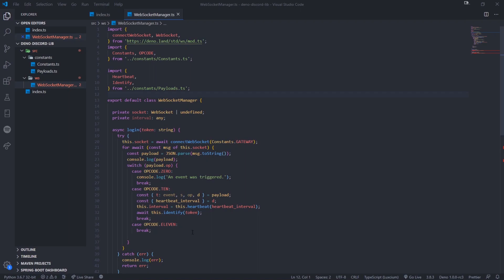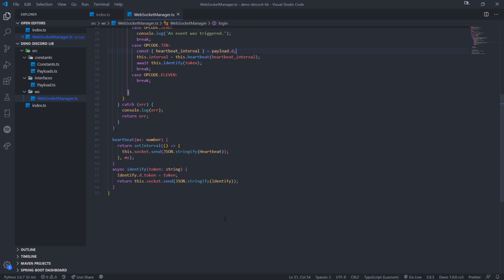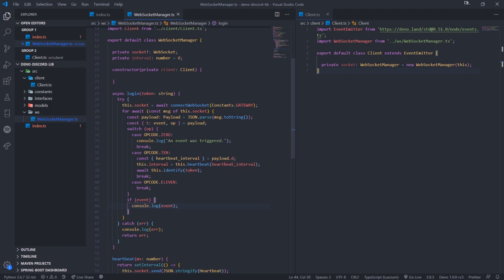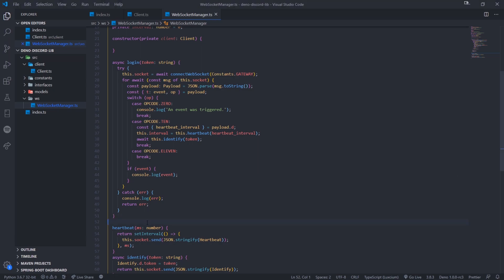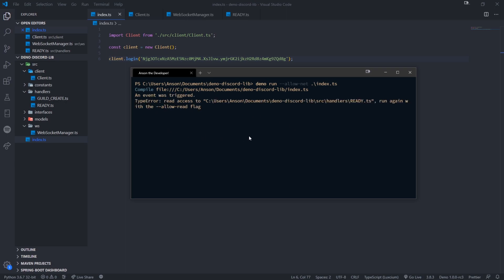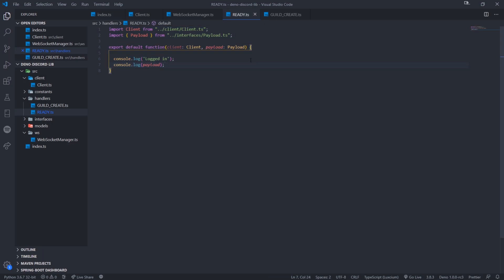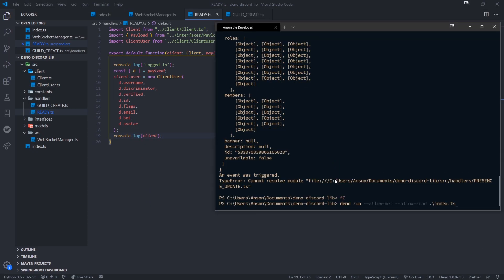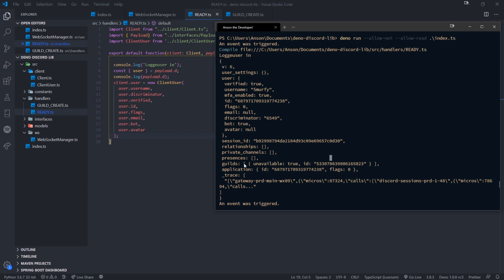Creating a Discord Library with Deno & TypeScript #3 - Client & ClientUser